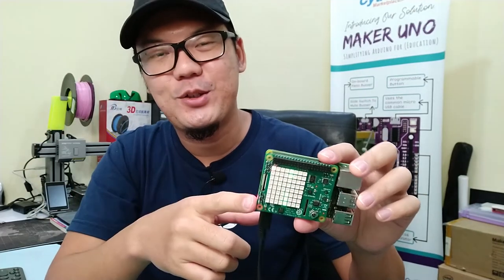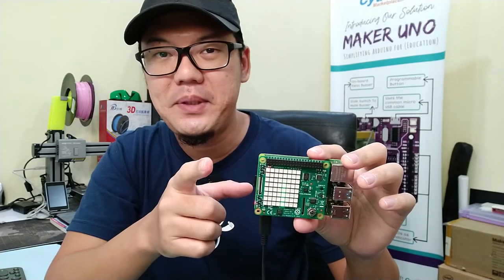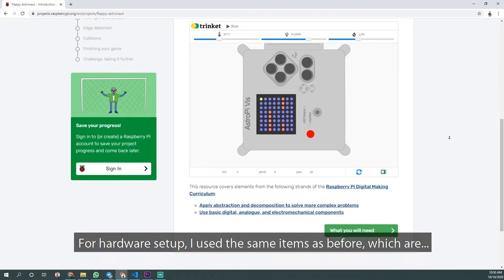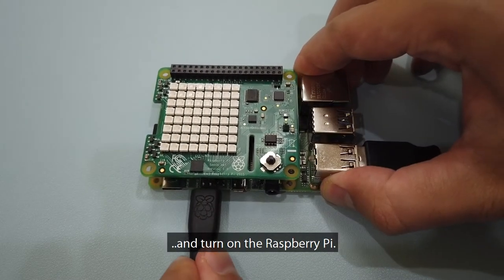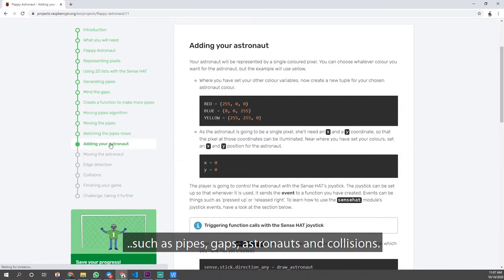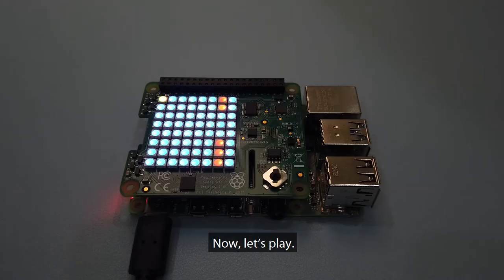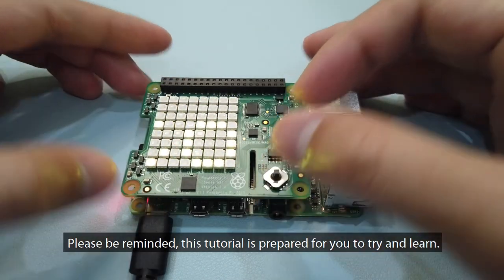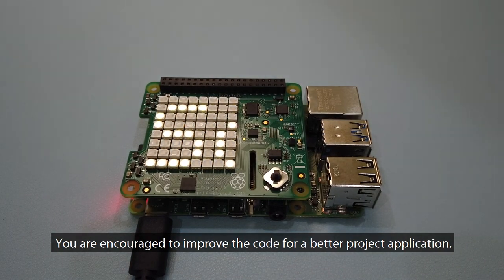Playing Flappy Astronaut Game on Raspberry Pi Sense HAT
This tutorial shows how to create and play Flappy Astronaut game on Sense HAT using Raspberry Pi.

Item used in the video:
1️⃣ Raspberry Pi 4 Model B

and happy learning!